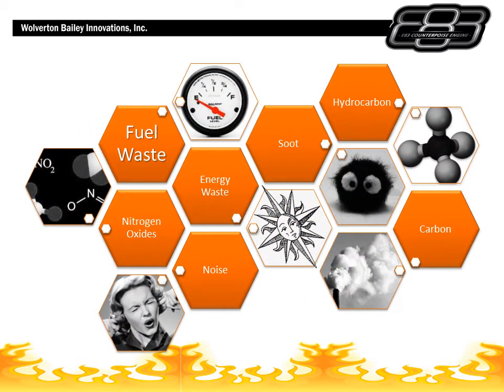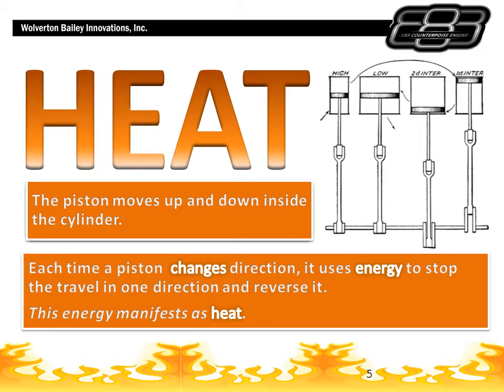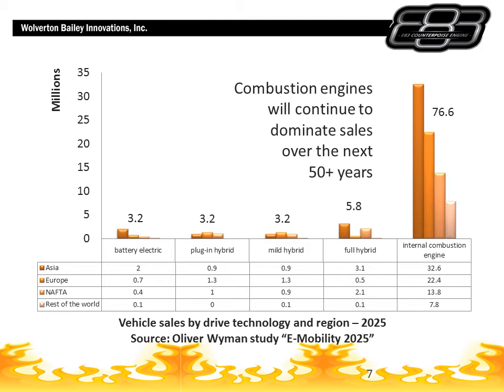Problem with current Engine